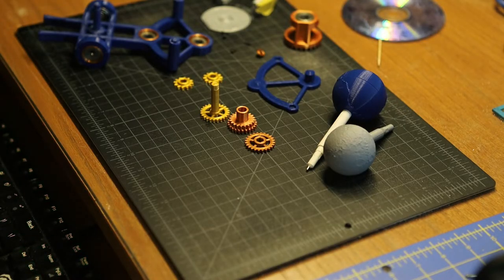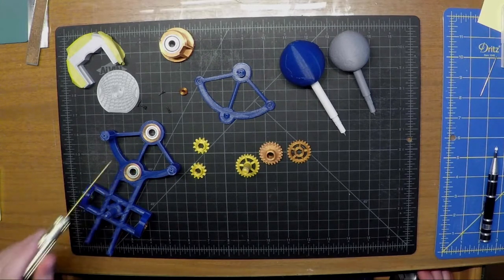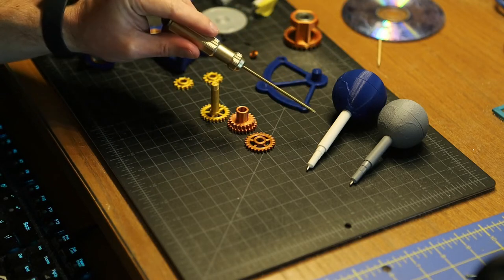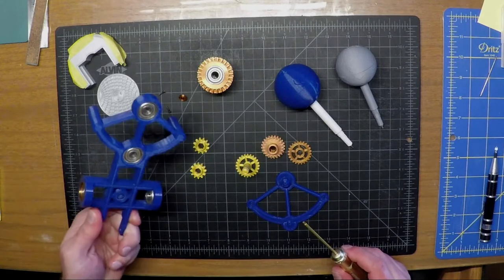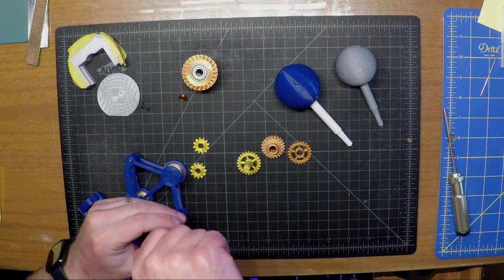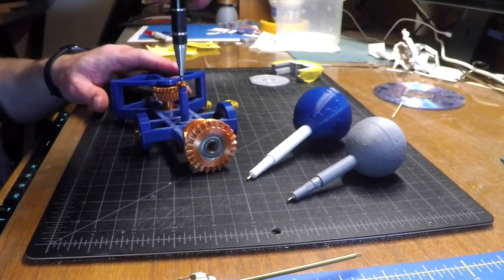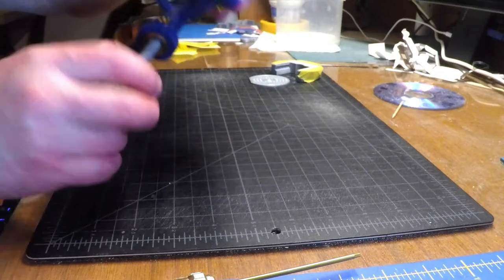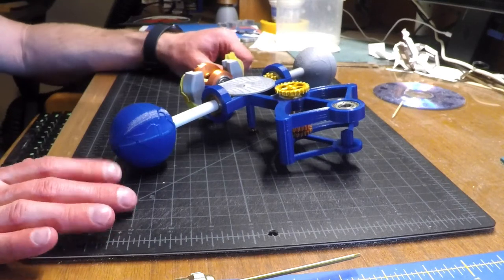3D Printed Astro Tourbillon Mechanical Clock - Mainframe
This is the second part of a series on the Astro Troubillon 3d printed clock.  This is the assembly of the mainframe.